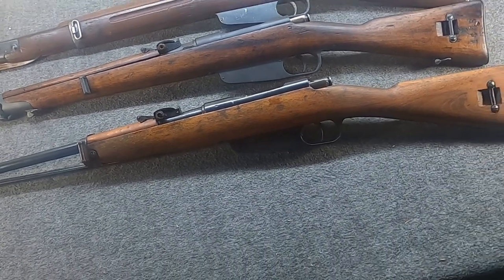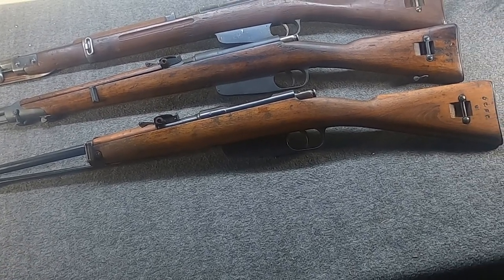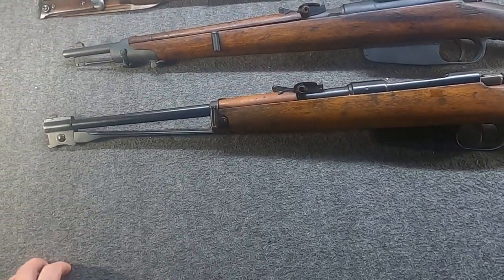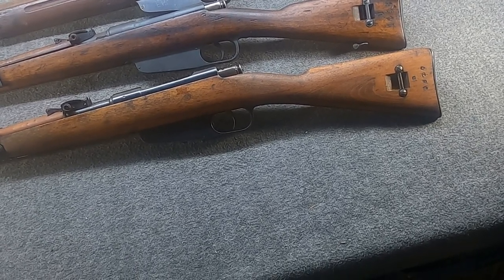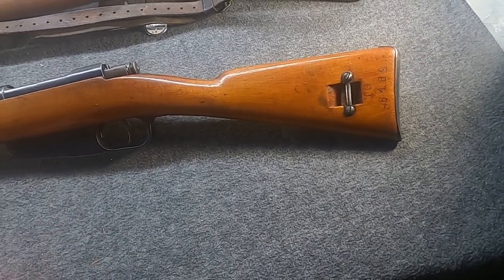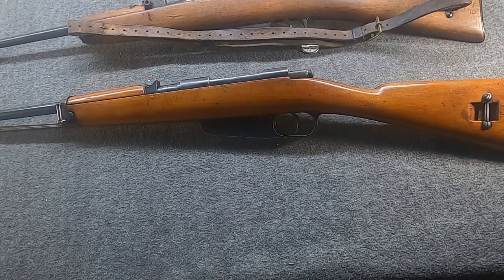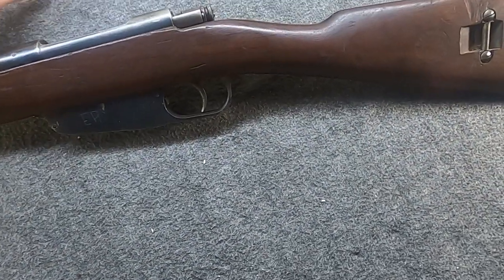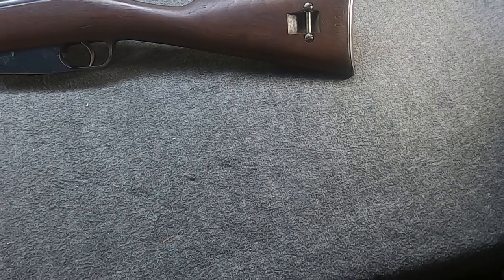Italian Carcano Carbine Guide: Model Identification, Distinguishing Variants, & Things To Look For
This is another #101 guide to try and help you identify and accurately purchase milsurp firearms. This time we examine the wide-world of Italian Carcano Carbines. We cover the early M91 Cavalry and TS models, then get into the interwar M91/24 and M91/28, and wrap things up with the M38 and M91/38 series.